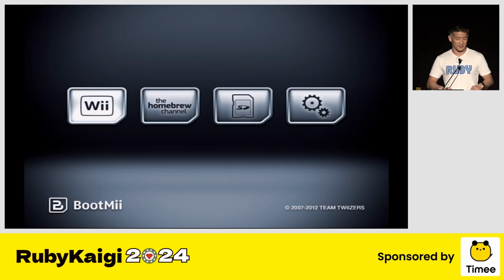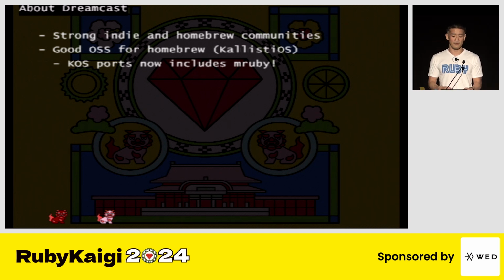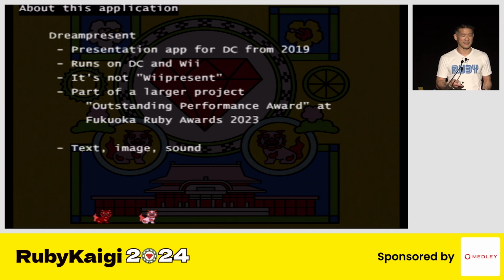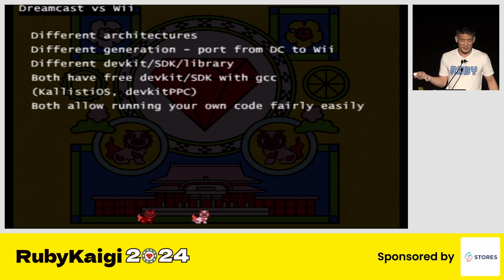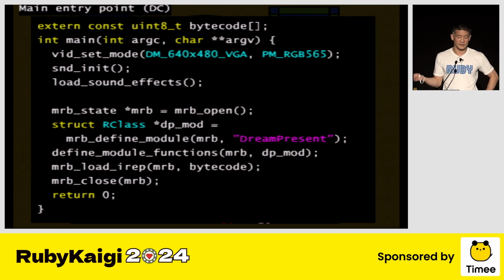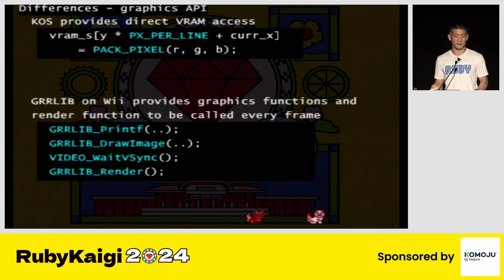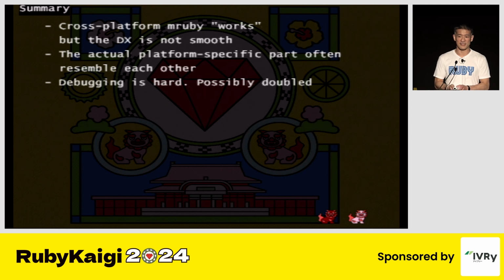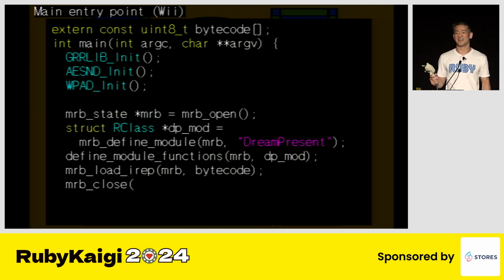[EN] Cross-platform mruby on Sega Dreamcast and Nintendo Wii / Yuji Yokoo